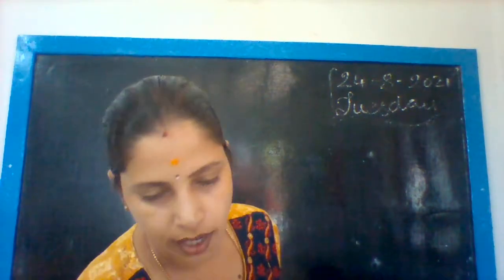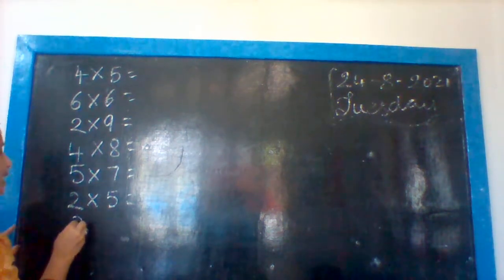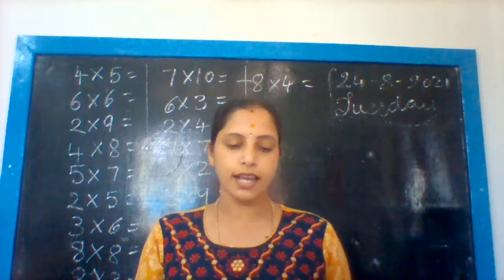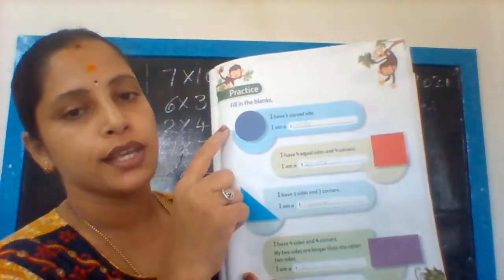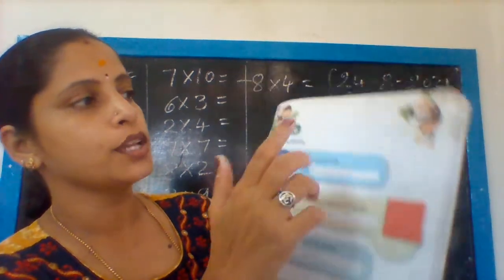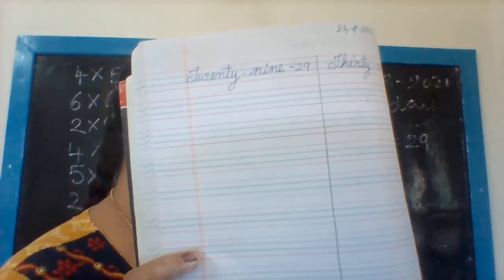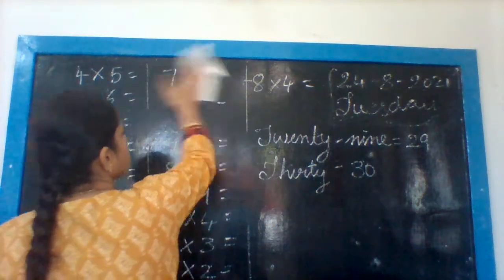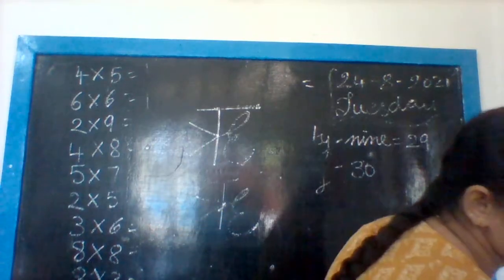SENIOR KG 24th AUGUST 2021